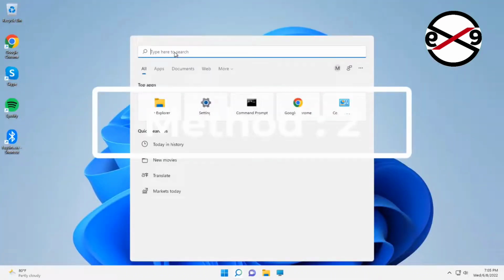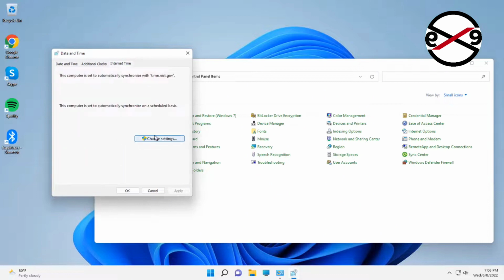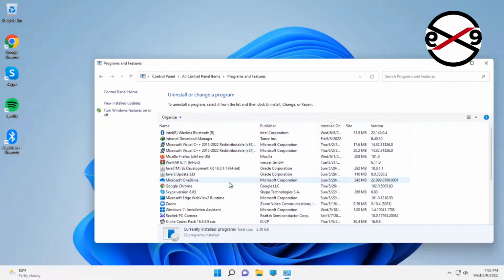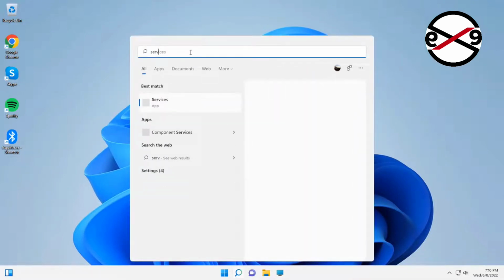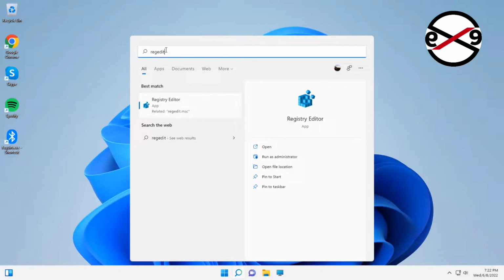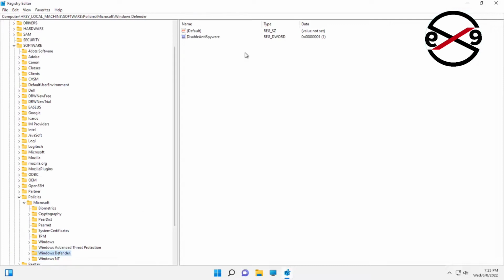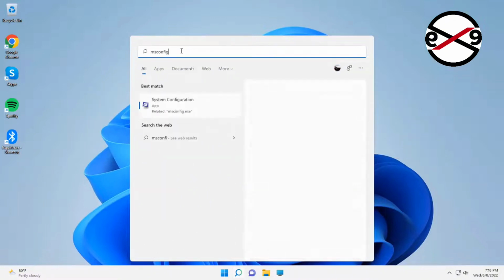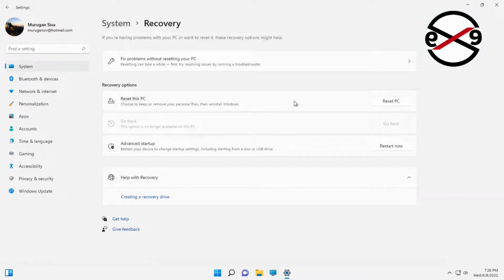How to solve Windows Defender Starting Problem in Windows 11/10 [Fixed]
This video helps you to "How to solve Windows Defender Starting Problem in Windows 11/10 [Fixed]"